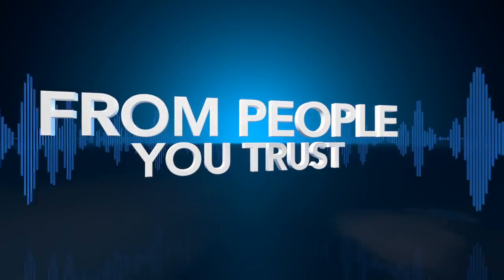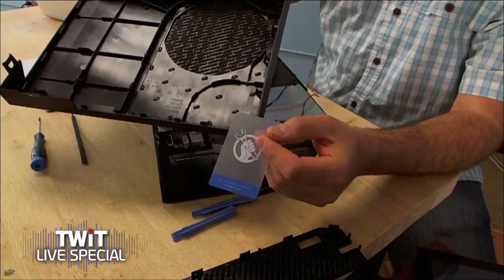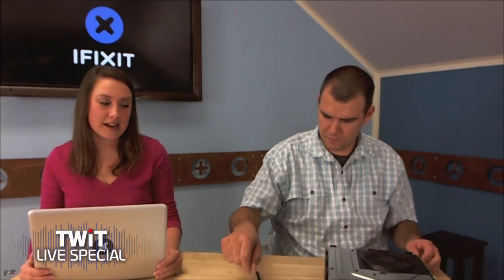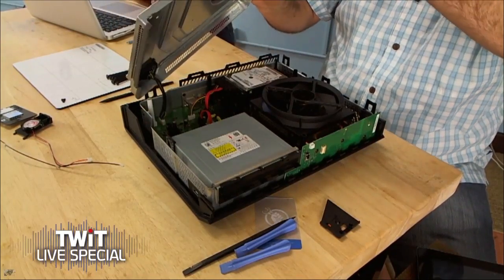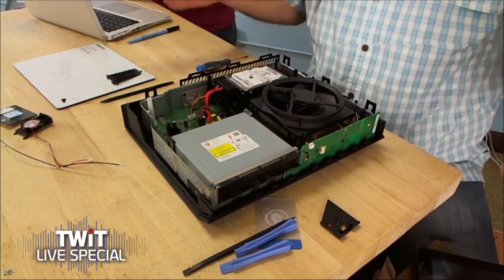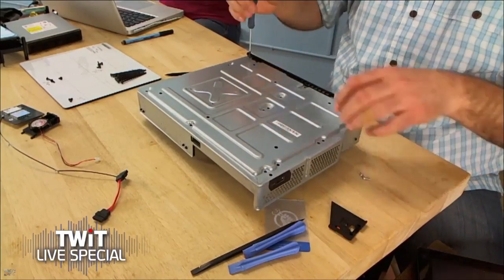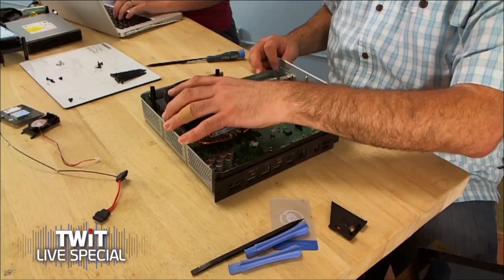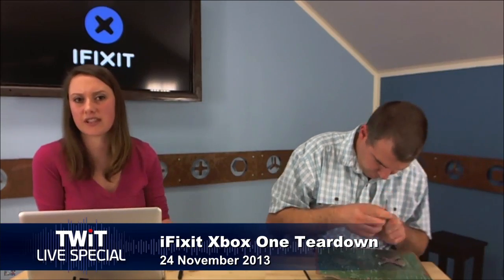TWiT Live Specials 174: The XBox One Teardown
Gwendolyn Gay and Miro Djuric of iFixit tear down the Microsoft's new Xbox One to reveal its internal components.